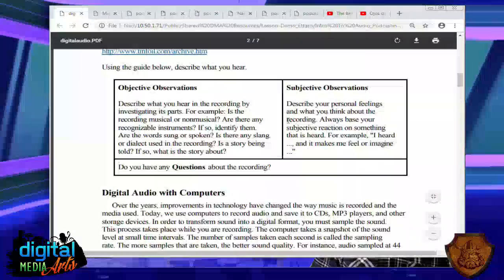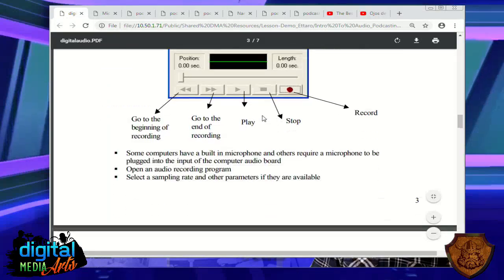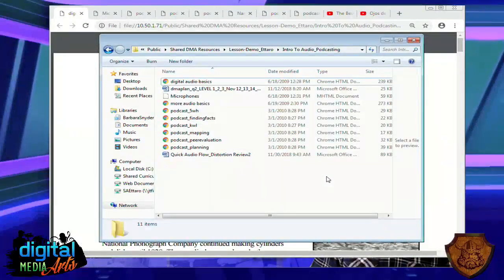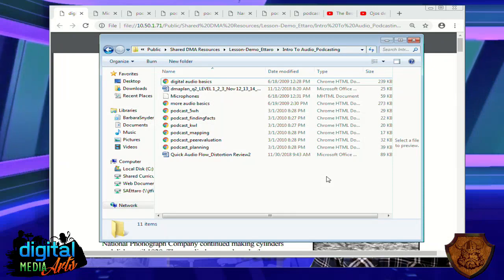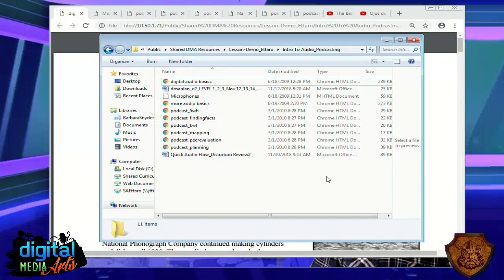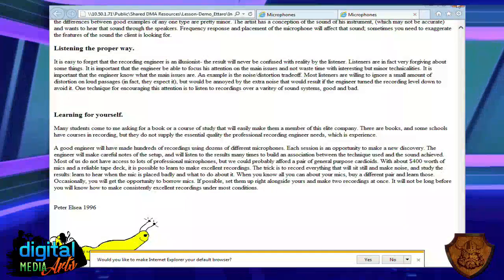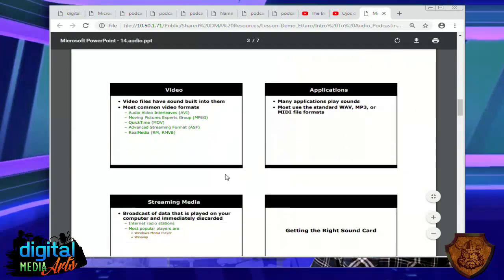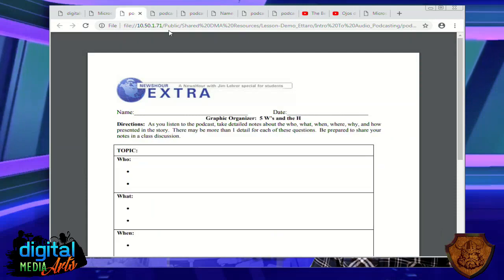The Digital Edge: Live from the DMA Studio @ Jeff Tech Audio Production 101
Live from the Digital Media Arts studio at Jeff Tech:  Mr. E. delivers the introductory lesson setup to the new audio production unit which delivers the students objectives, design plans and their assigned research and production resources.